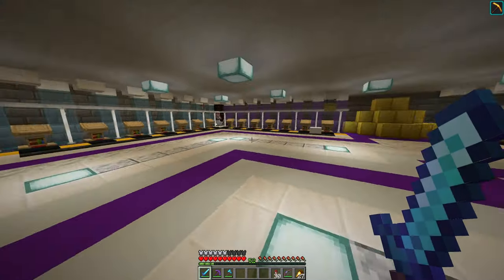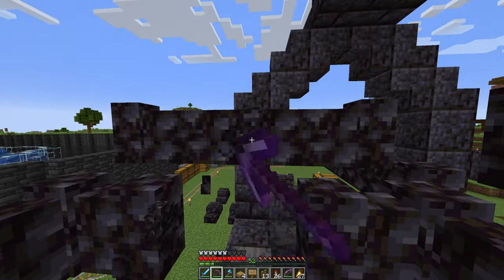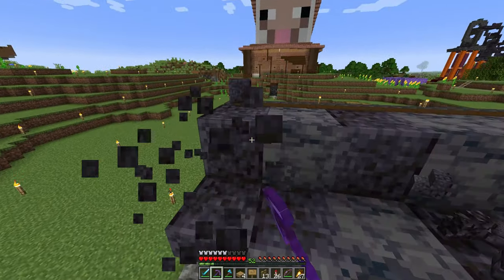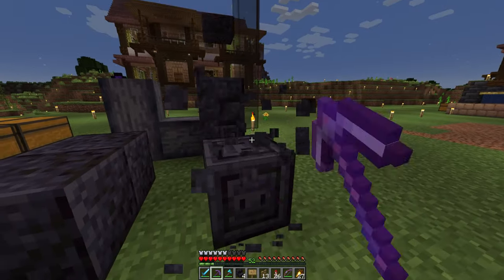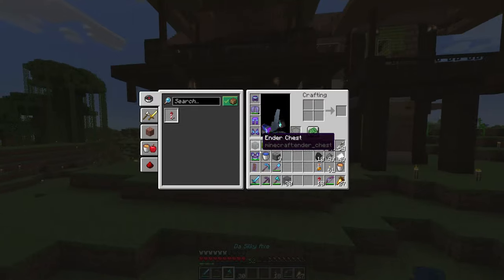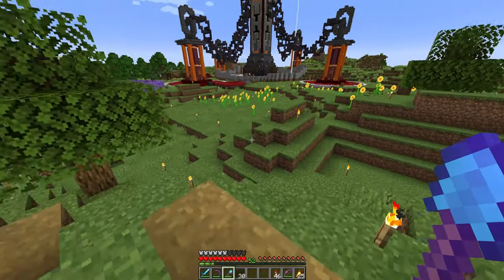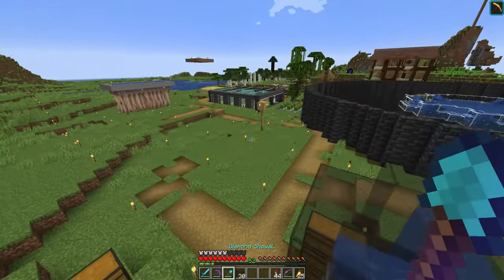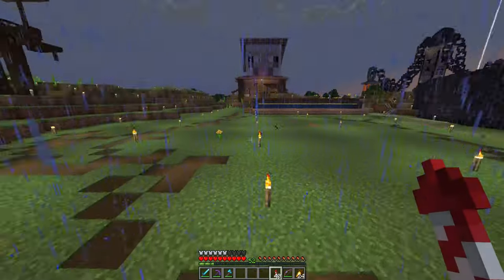My Minecraft EP.17 THE END? A New Start ?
The Seventeenth Episode of my let's play. In this episode I talked about what I feel about this series and the future a little bit. I mean I am just a dude who likes games, anime and talking. I don't wanna be stuck In one game forever. It started out as making little farms and little progress. To bigger and more timeconsuming projects which were not that fun for me... I am sorry about that. And I hope you all are understanding enough.